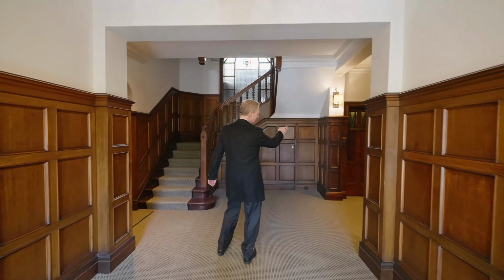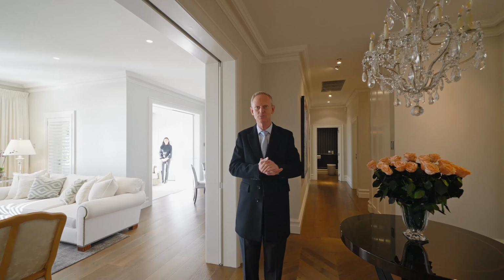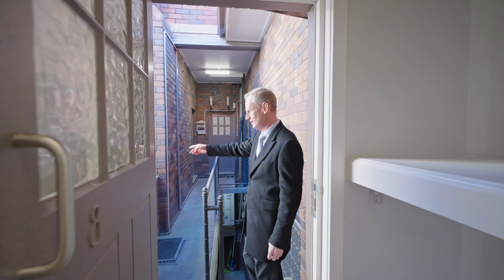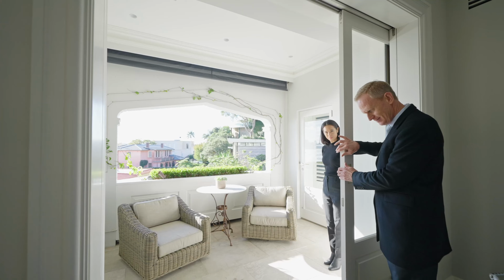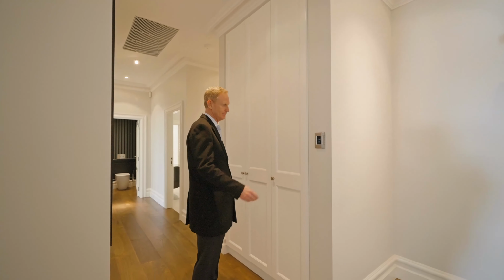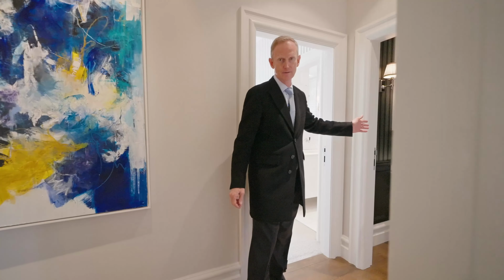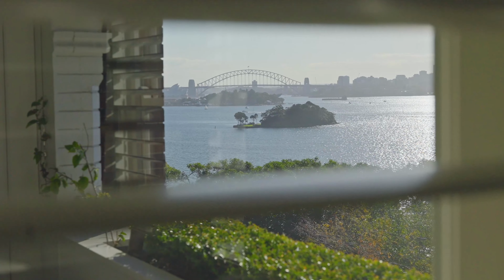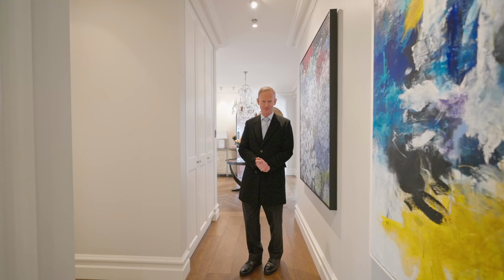Sydney Sotheby's - 8/59 Wolseley Road, Point Piper